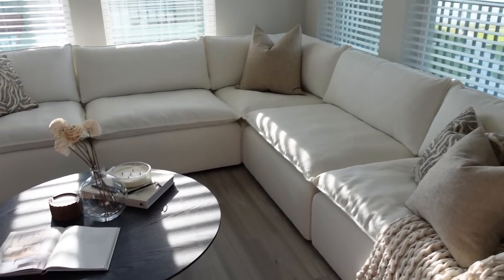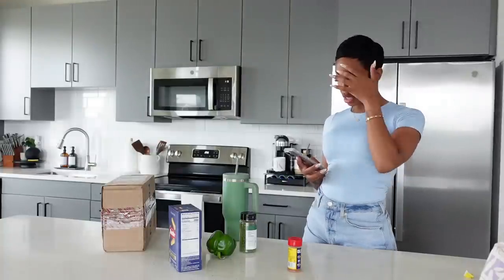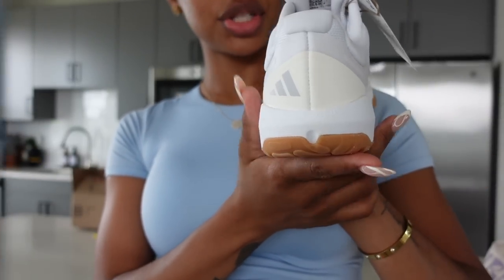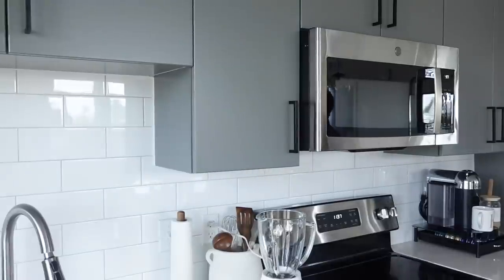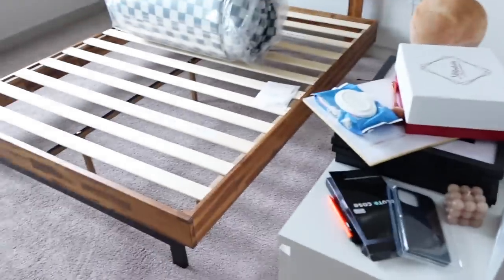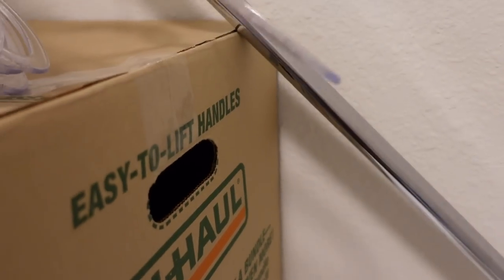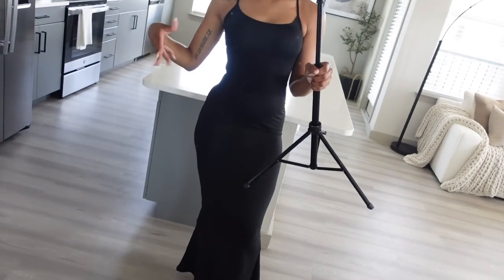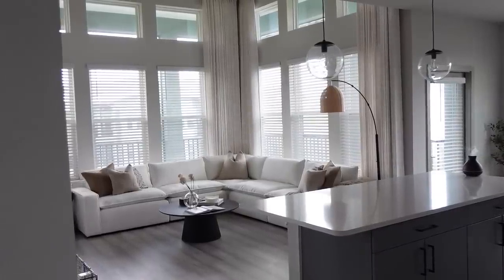VLOG:NEW FURNITURE! NEW DRAPES! OFFICE TO BEDROOM!APARTMENT UPDATES! SHORTER HAIRCUT &MORE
Hey babes !! so sorry for the delay with this weeks vlog!! I was awaiting Brand Approval! Anyways I hope you enjoy todays's vlog!! we did a lot !! Im converting my 2nd bedroom into a bedroom which is super exciting for me! bought a new bed frame and all that! we added drapes to the living room and so much more!!

Links to drapes:
discount: KIMBERLYSUTHERL 5%off
Drapes I used Liz Polyester Linen Drape in color ivory white, triple tailor pleat header style

Link to chair:

You can order directly to enjoy 6%OFF: YCRDK

*Other  Links will be added later for items int the vlog:)